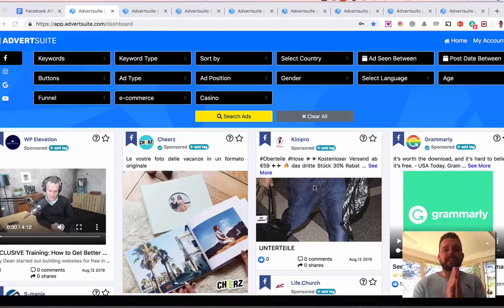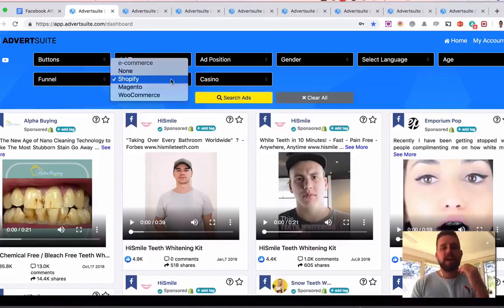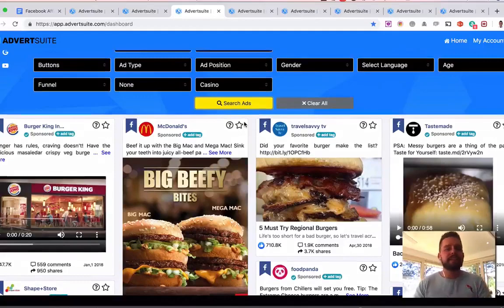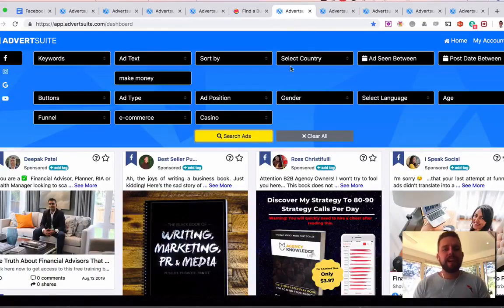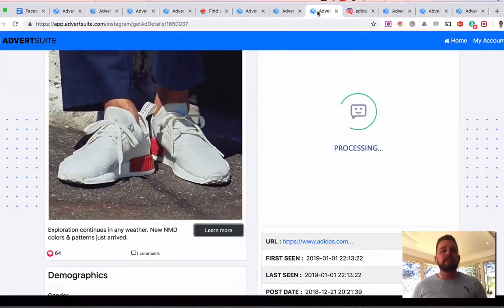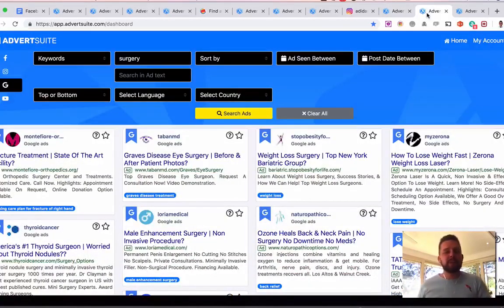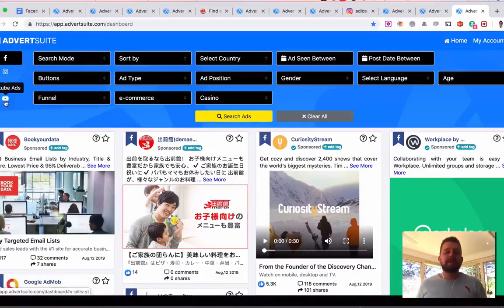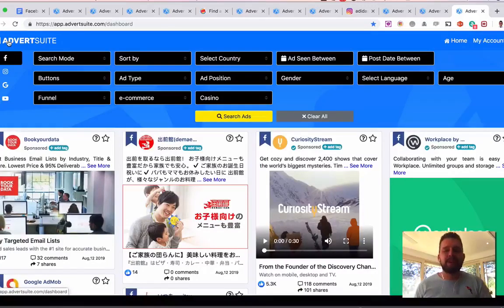AdvertSuite Review | AdvertSuite Full Demo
My Aussie friend Luke Maguire is already known as the pioneer behind many groundbreaking and high-quality software products... But this time he really has outdone himself!

Luke’s brand new Advertsuite is one of the most clever and exciting internet marketing tools I have ever seen… mark my words; this is going to completely change how you do online marketing!

So what’s it all about?

In just 3 simple steps, Advertsuite allows you to instantly spy on every single live Facebook ad out there... yes all 40 million of them!

* Simply put in any keyword, product name, or company name and see all ads currently running in that niche.

* Sort by location, engagement, and more importantly see exactly what demographics these ads are targeting.

* See their full ad copy, images, videos, and crucially also their landing pages - everything is visible inside Advertsuite.

So… what can you do with this powerful information?

The obvious answer is to simply copy the best-performing ads and campaigns and implement them. This will completely eliminate any risk of losing money trying to find your own profitable ads.

But that’s just one way you can use this extremely powerful software and it barely scratches the surface of what it can do.

Watch this demo video to see the full power of Advertsuite in action (hint you don’t even need to use Facebook ads to take advantage of this game changer!)

I can’t stress this enough… Advertsuite is going to be the new industry standard. After this week, internet marketing is going to be divided into two camps.

1. The successful people who decide to invest in Advertsuite

2. The people who passed on it and are still flinging stuff at the wall hoping something or anything will stick.

What team are you going to be on?

Great… and now for the really good news…

Right now Luke is offering a special launch deal for Advertsuite. As you can see on the page there is going to be a monthly recurring price for this later on.

But right here, today… you can completely bypass this and get your hands on Advertsuite for a low one-time fee… and never have to pay another cent ever again!

I highly recommend checking out Advertsuite today, all serious marketers will need this in their arsenal and right now it’s as cheap as it will ever be!